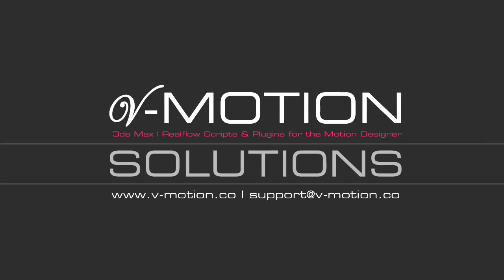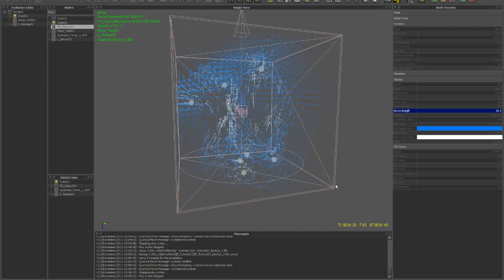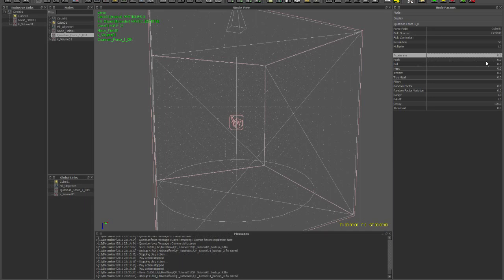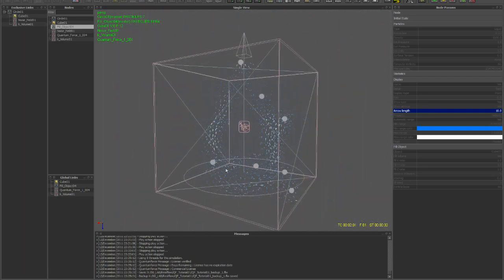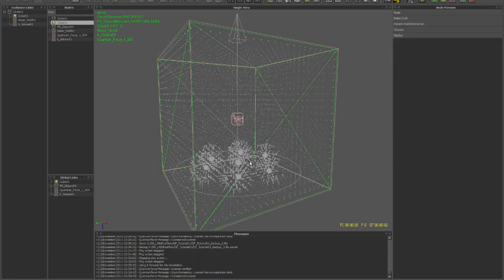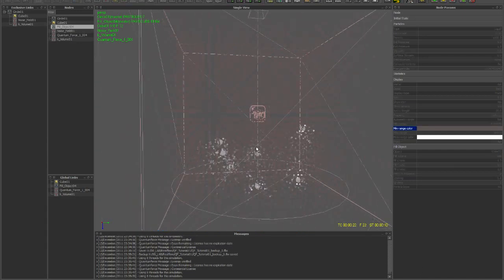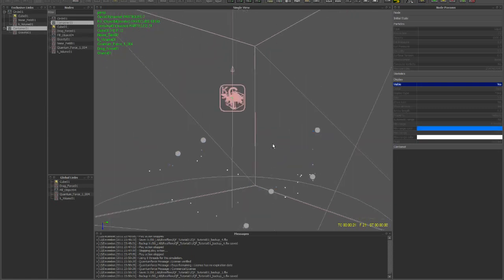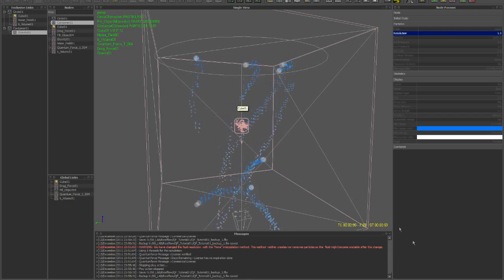CGI 3D Tutorial : "Quantum Force and RealFlow " 01 by - v-Motion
Here is a powerful introduction and tutorial taking you thru your first project using Quantum Force in RealFlow  created by v-Motion including:

- Basic Scene Setup
- Accelerate
- Push/Pull/Attract
- Filter